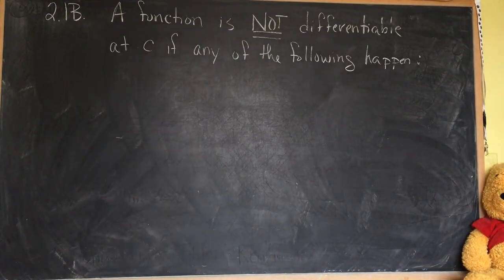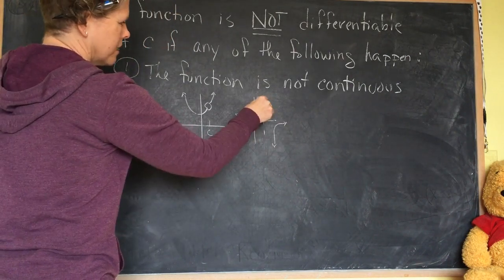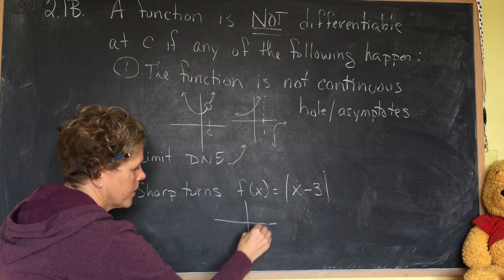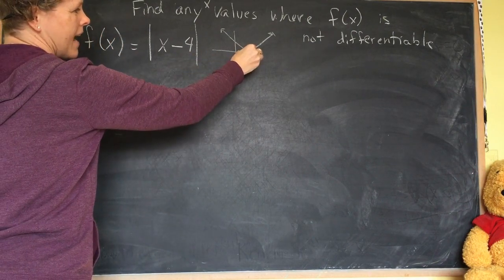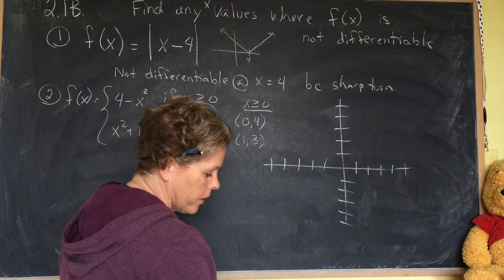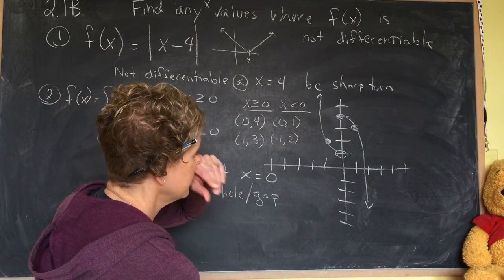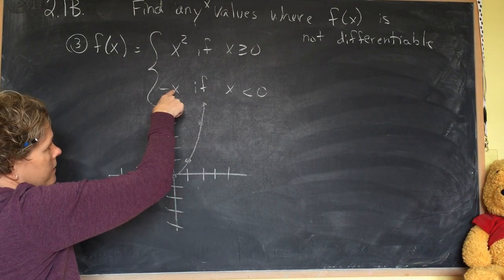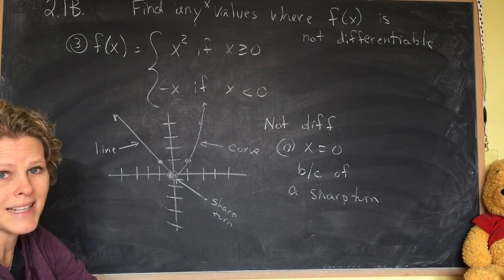When is a Function Differentiable? -- Notes 2.1B